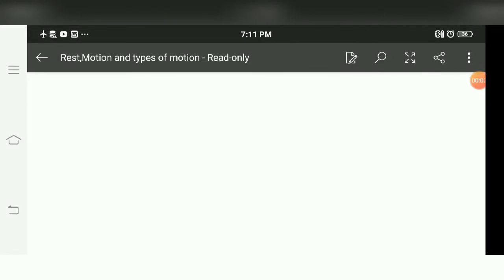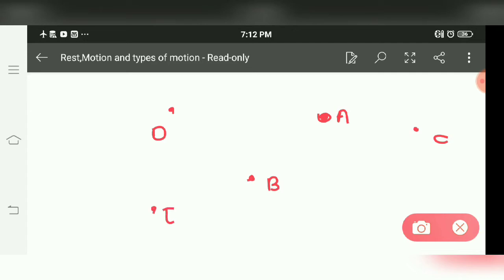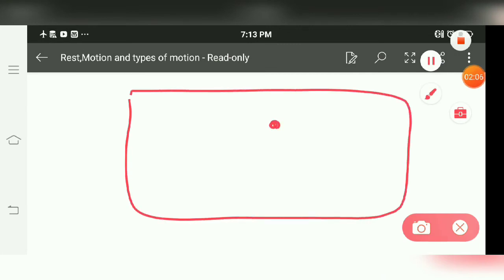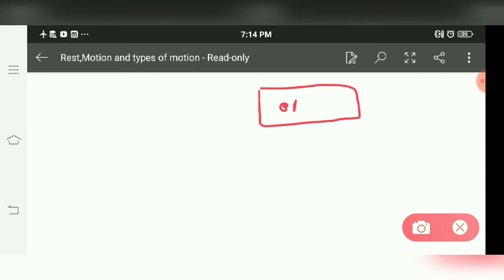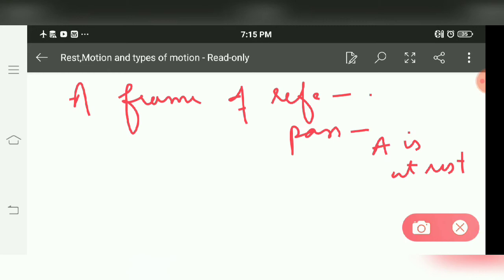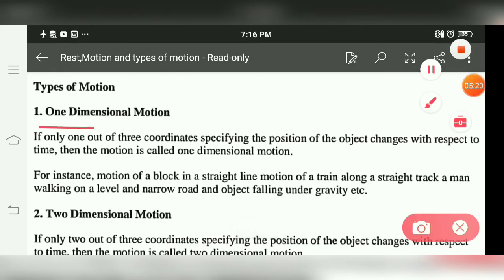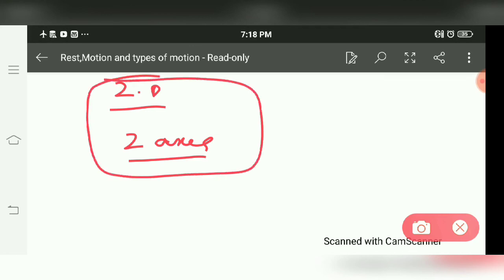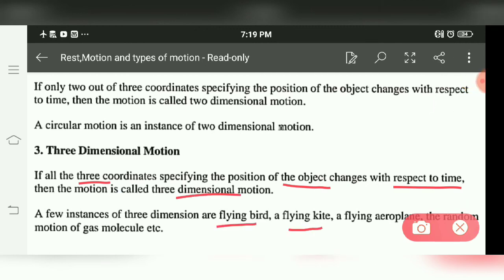Rest,Motion and its types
Physics,Class:XI,Unit:2,Chapter:Motion in a straight line,Topics:Rest,Motion and its types